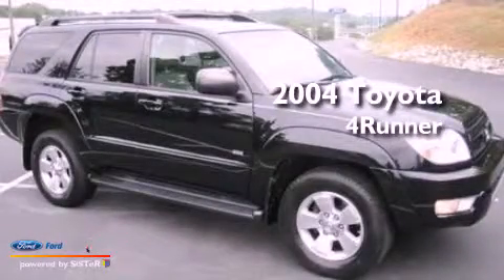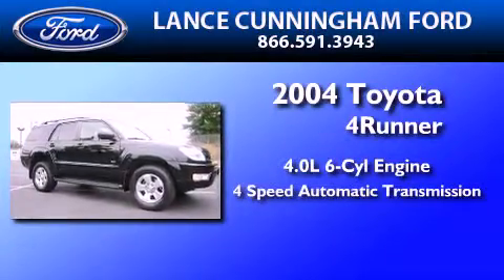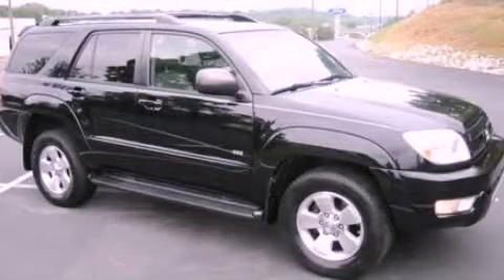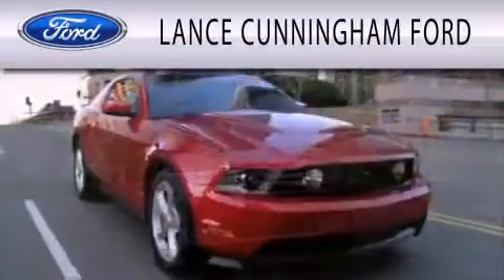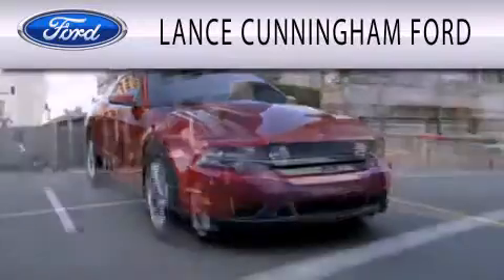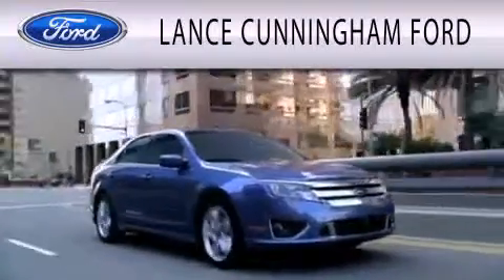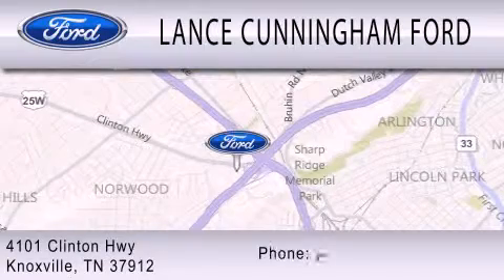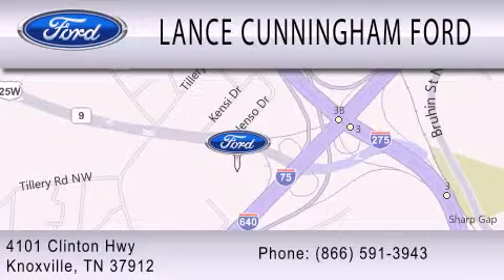2004 Toyota 4Runner Knoxville TN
Year : 2004
 Make : Toyota
 Model : 4Runner
 Engine : 4.0L V6 24V MPFI DOHC
 Trans . : 4-SPEED AUTOMATIC
 Exterior : BLACK
 Miles : 116,958

 Stock : 20828B